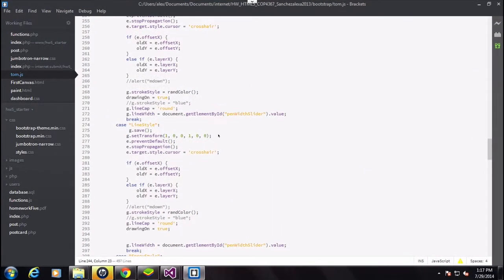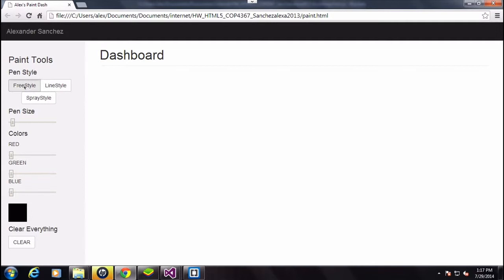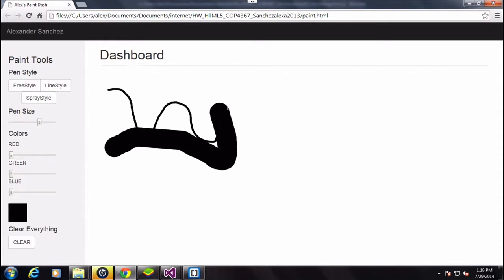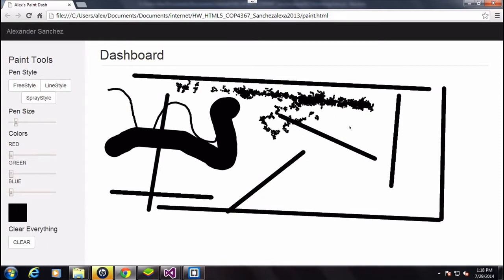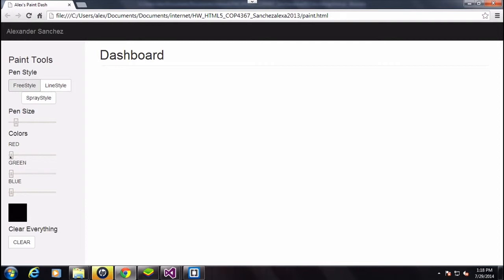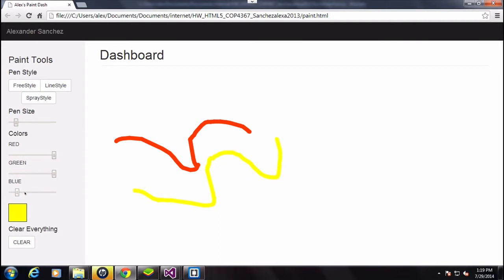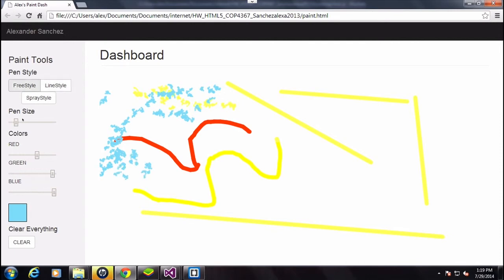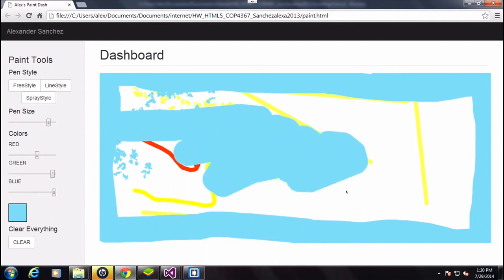Paint using HTML5, CSS, JavaScript, any browser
mini program to paint on canvas using javaScript, css, html. I'm painting on the canvas. you can draws lines, paint using spray, change pen size, paint using freestyle, you can select or mix any desire color. you can use it in any browser